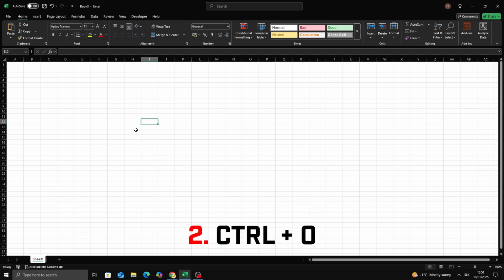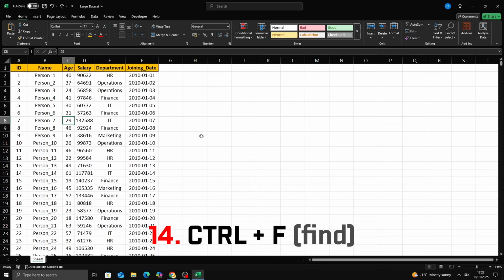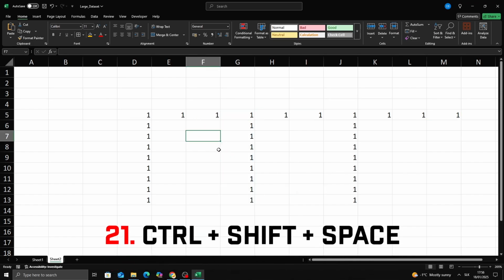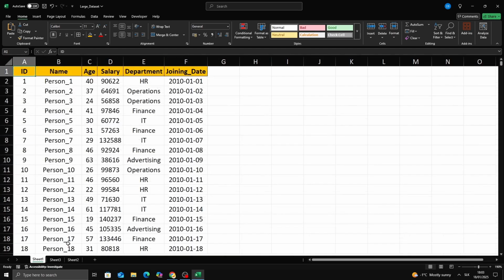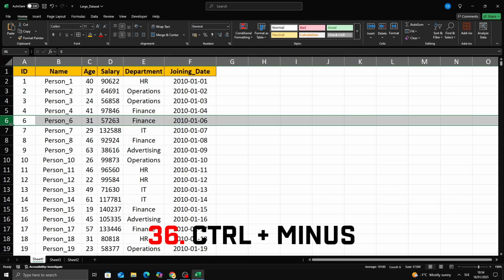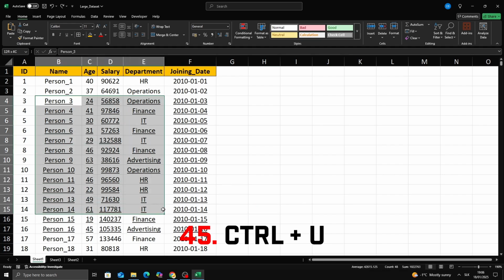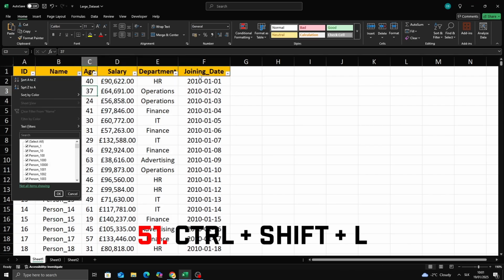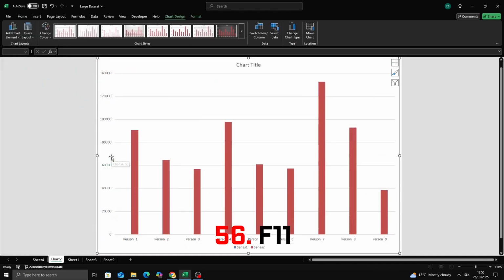Must-Know Excel Shortcuts for Smarter and Faster Work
Master Excel like a pro with these Top 50 Excel Shortcuts! 🚀 Whether you're a beginner or an advanced user, these time-saving keyboard shortcuts will help you work faster and more efficiently in Excel. From navigation to formatting, formulas, and data management, these shortcuts will change the way you use Excel!